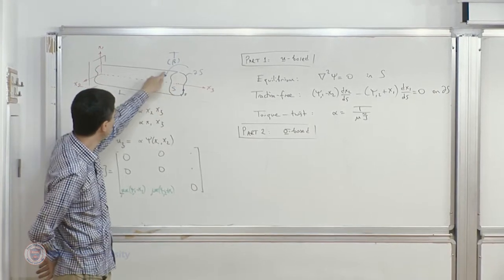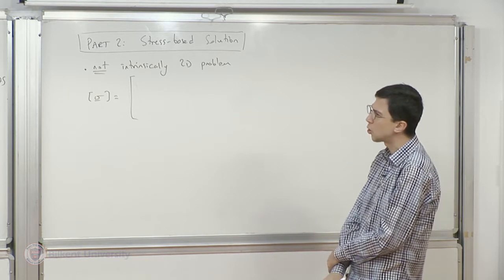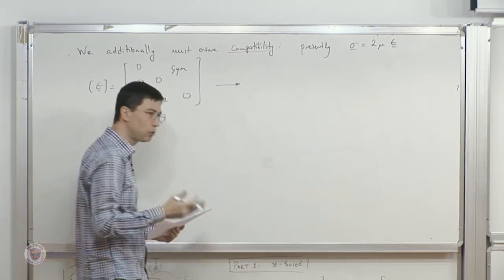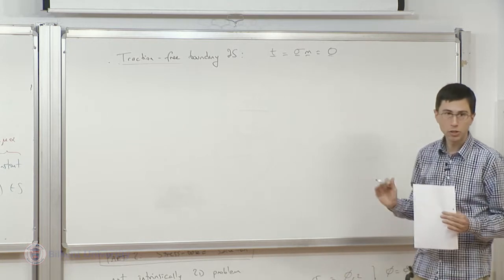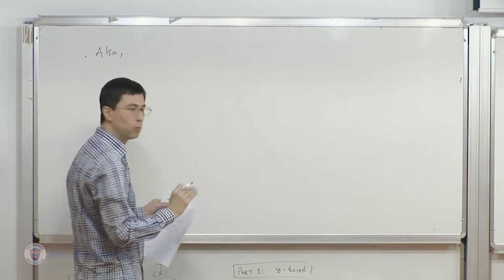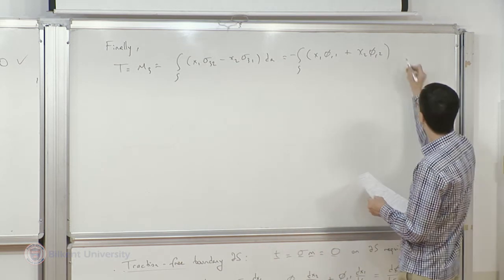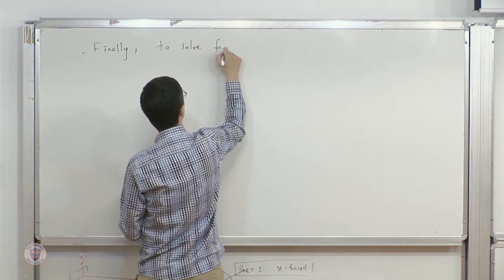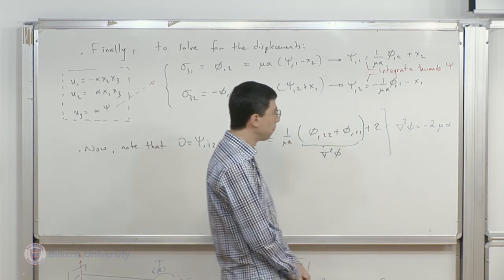Applications of Solid Mechanics - Lecture 23 (ME 446)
Lecture 23: Torsion of a Noncircular Cylinder II
Bilkent University